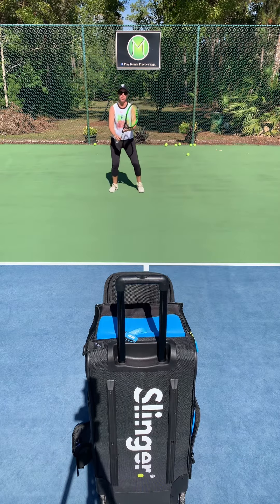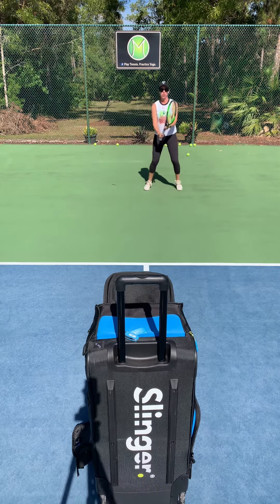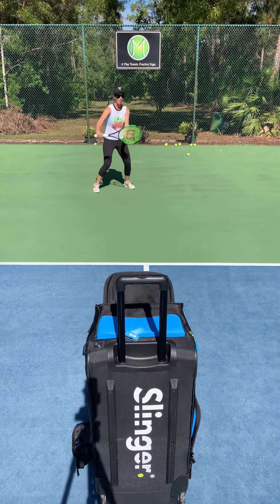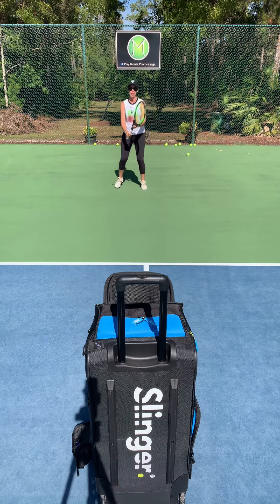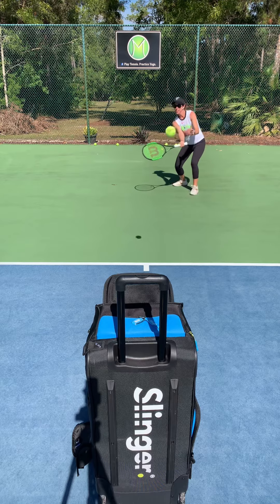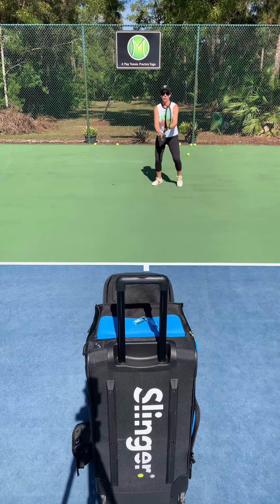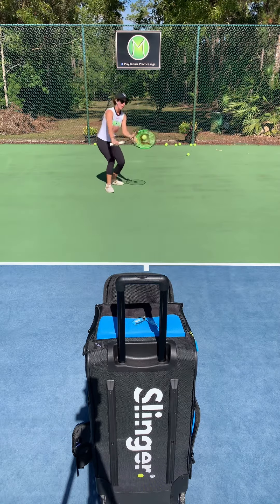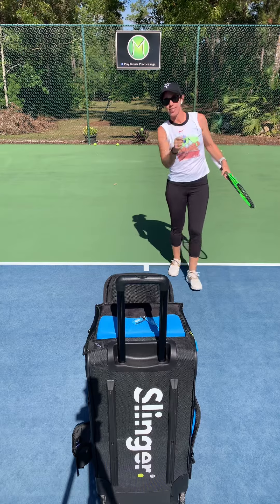Slinger Bag ball machine lockdown challenge v. 1 with Margit Bannon of Play Tennis. Practice Yoga.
See Margit Bannon's response to the Slinger Bag lockdown challenge as presented by Slinger Bag ball machine and The Tennis Mentor on Instagram.  How many balls can you make, alternating forehand and backhand volleys back into the ball machine ??? Check out the second video to see Margit's "creative" version entered into the contest!

Margit Bannon is a certified USPTA pro/Yoga Alliance certified yoga teacher.  Practice Yoga.: